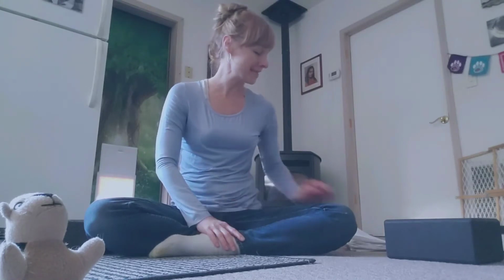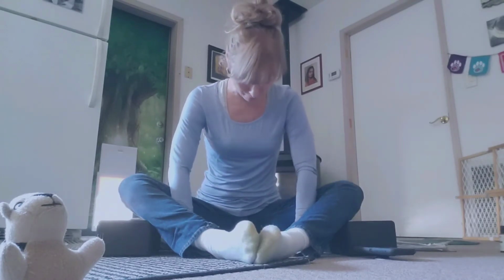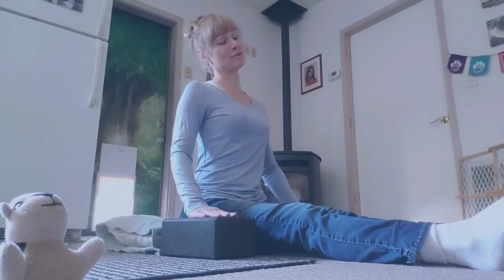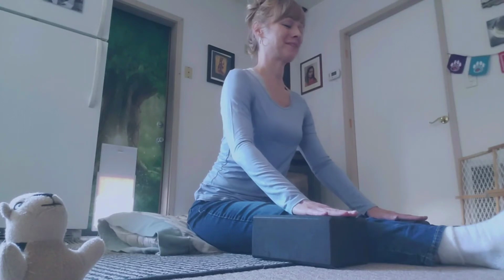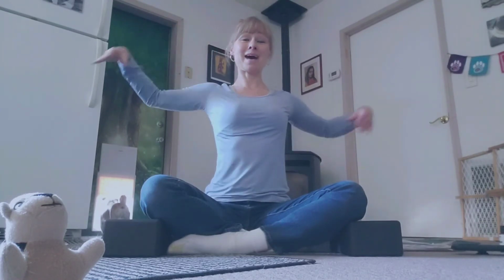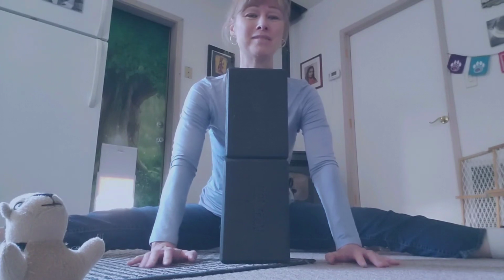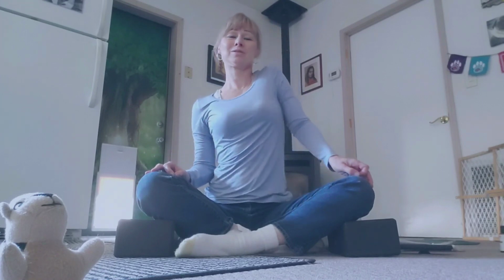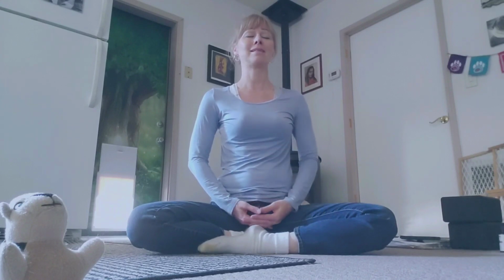Stress-less!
Simple hatha yoga to lower anxiety and  enhance meditation.
Includes breathing techniques and long holds to effect connective tissue.